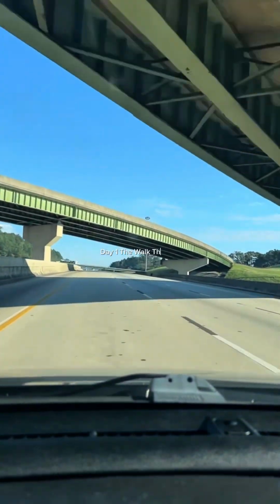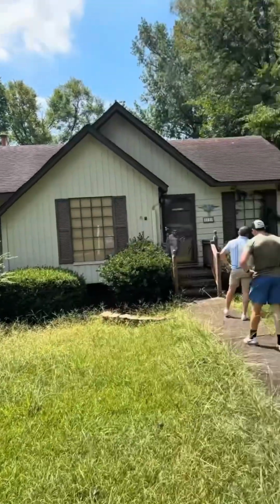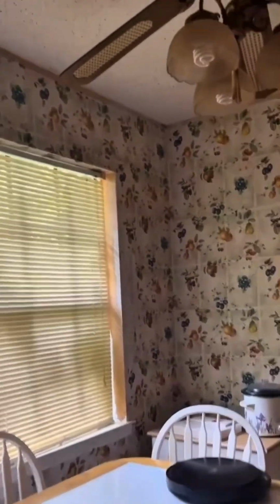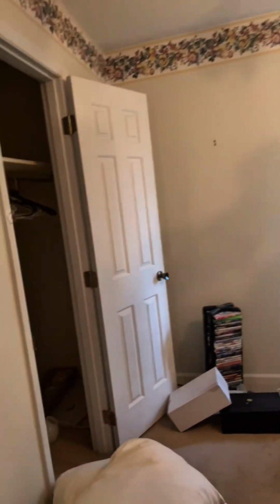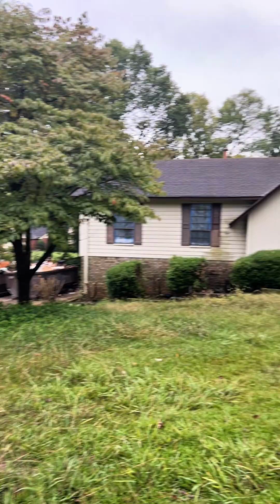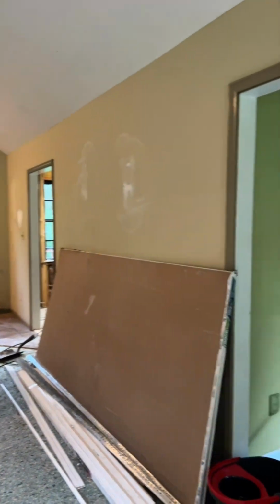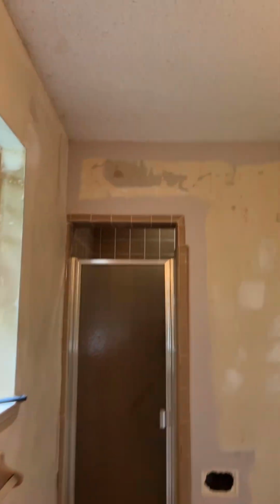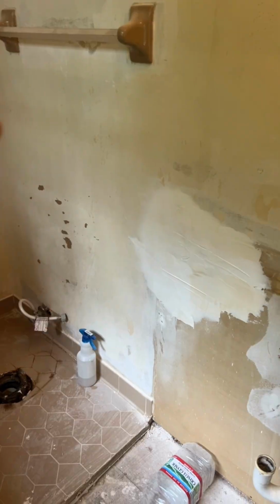They Wanted ‘Pinterest Aesthetic’ On A Dollar Tree Budget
Heavy duty ladder extension
Sanding discs
Putty knife
Painting tray
Roller extension pole
Microfiber rollers
Paint pail
Paint mixer
Roller frame
Skimming blade
Painting tape
All purpose kitchen degreaser